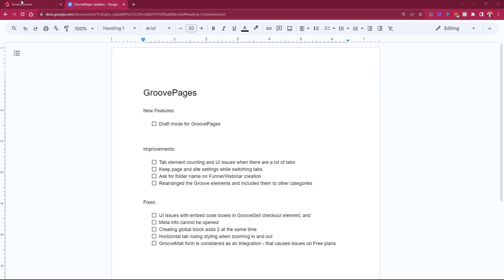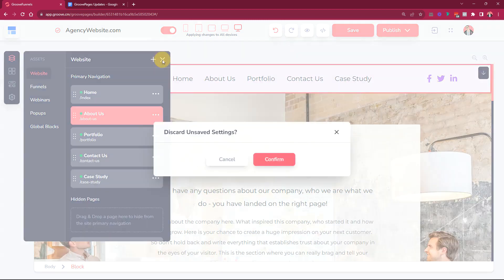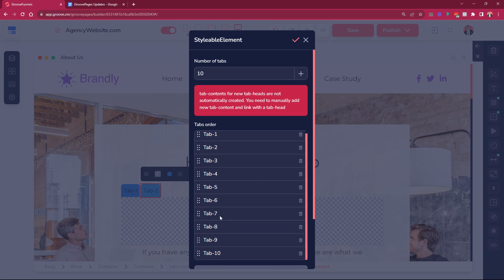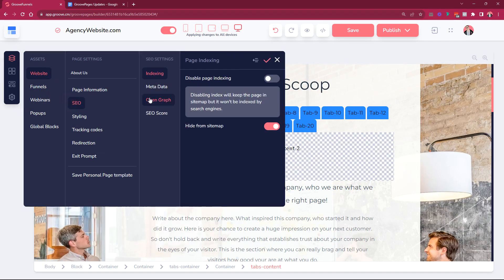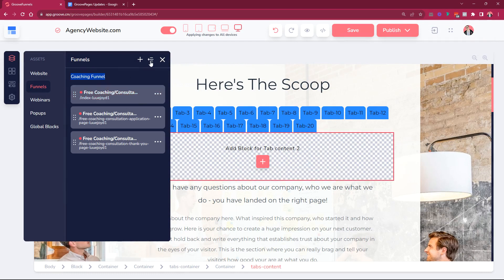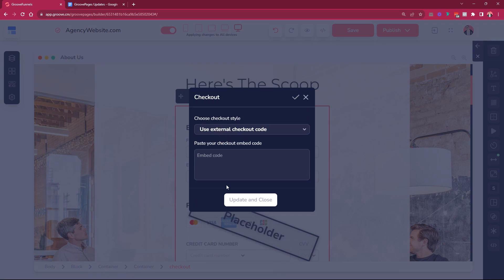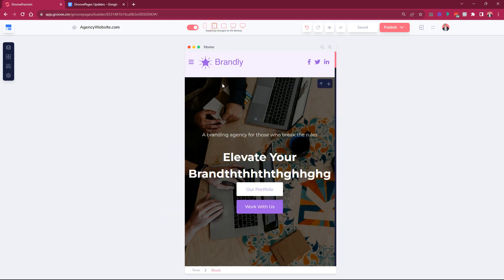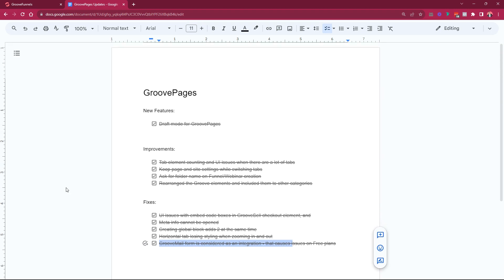GroovePages Update - Draft mode, Improvements and Fixes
New Features:
- Draft mode for GroovePages

Improvements:
- Tab element counting and UI issues when there are a lot of tabs
- Keep page and site settings while switching tabs
- Ask for folder name on Funnel/Webinar creation
- Rearranged the Groove elements and included them to other categories

Fixes:
- UI issues with embed code boxes in GrooveSell checkout element, and
- Meta info cannot be opened
- Creating global block adds 2 at the same time
- Horizontal tab losing styling when zooming in and out
- GrooveMail form is considered as an integration - that causes issues on Free plans

RESOURCES